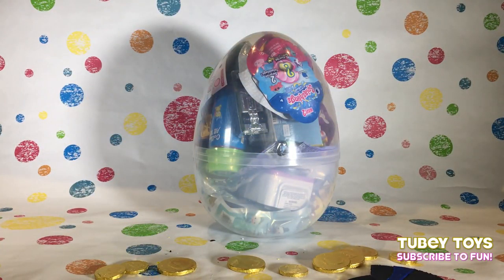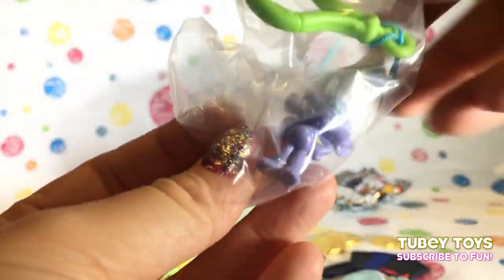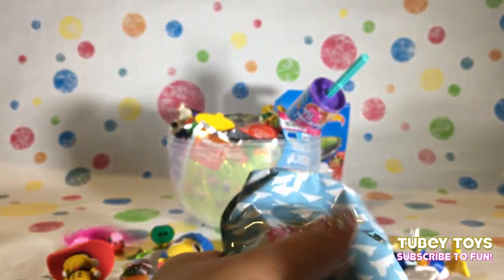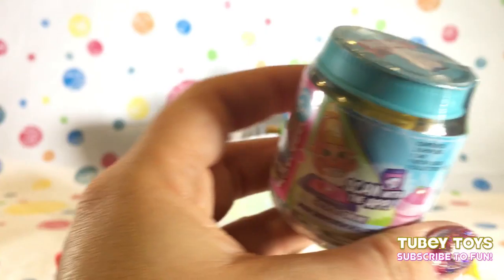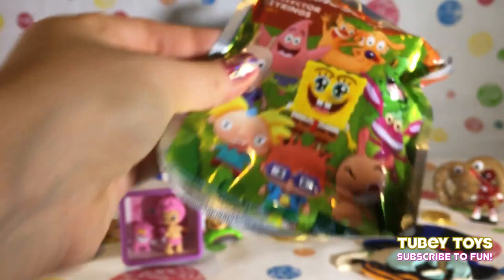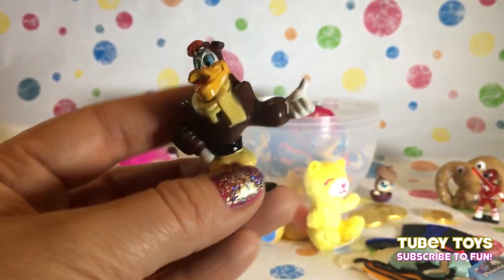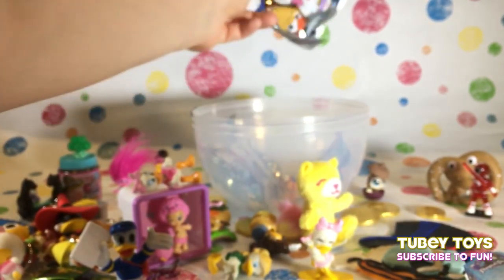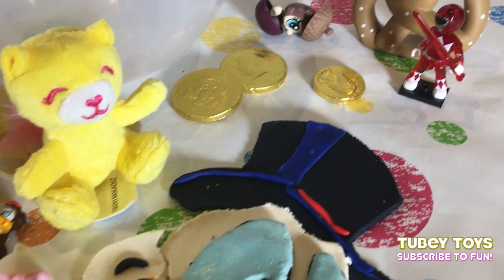Disney PlayDoh Egg Surprise Art with Vintage Blind Bags Scrooge McDuck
We love DuckTales! We love the show, the movies, the toys, the video games! Everything DuckTales related is amazing, so we wanted to pay tribute with a super cool DuckTales Play Doh surprise egg full of Duck Tales toys! Can you guess who is on our Play Doh surprise egg? It’s Scrooge McDuck! The treasure hunting, coin counting Scottish duck who loves an adventure.

Inside our egg, we find Series 2 Splashlings, Season 2 Twozies, DuckTales figural keyring blind bags, DuckTales toys from McDonald’s Happy Meal and from Kellogg’s cereal, as well as Mighty Morphin Power Rangers, Hot Wheels, Shopkins, and more!

Have you ever played the game on the original Nintendo, or on your gameboy? If not, you should check out Duck Tales remastered, which is available on a lot of consoles now, and on iOS. It’s an amazing game to begin with, and what they did was make the game with better graphics, but kept the same premise!

There is even a new reboot of the DuckTales series scheduled to air on Disney XD!  This is super exciting news for fans like us!!!

Duck Tales — wooooooooo!

End Screen Song:
Spring In My Step - Standard YouTube License

Let us know what you thought of this video, in the comments below and if you liked it - don’t forget to give us a thumbs up, subscribe to our channel, and share! Also, ring that bell, so you will always be notified whenever Tubey Toys has a new video posted! Our video schedule is random, but totally full of fun and silliness!!!

Thanks, pals!

At Tubey Toys, we love toys - Disney Tsum Tsums, blind bags, mash'ems, fash'ems, Disney Princesses, Grossery Gang, surprise eggs, Play Doh, Funko Pop, Barbie, Paw Patrol, Shopkins, more Disney, Peppa Pig, Bubble Guppies and more! We also love to make funny sketches using all of our treasures! Making kids laugh while incorporating educational value is our number one priority!

We're toy collectors and we're parents, and, we want to make a fun, and educational environment for our son on YouTube. Tubey Toys is the brainchild of a super smart three year old boy. Please  join us on this educational, fun, and surprising adventure full of toys, silliness, and learning!

Tubey Toys is a place where kids can learn and have fun! Watch blind bag toy openings, toy un-boxing, plays, story-time, toy reviews and more! We always incorporate learning in our videos - counting, colors, alphabet, spelling and some fun trivia!

Toys are fun for everyone! Did you know that even though the word toys can be spoken in hundreds of languages, but the meaning is the same?! Toys are also called: bréagáin, giocattoli, ġugarell, leksaker, игрушки, Παιχνίδια, , spielwaren, jouets, іграшки, hračky, juguetes, brinquedos, hračky, juegos, leker, laruan, oyuncaklar, spielzeug, zabawki, spielsachen, speelgoed, đồ chơi, खिलौने, legetøj, 장난감, トイズ, 玩具, and carrinhos!